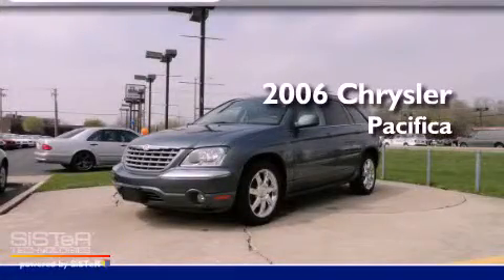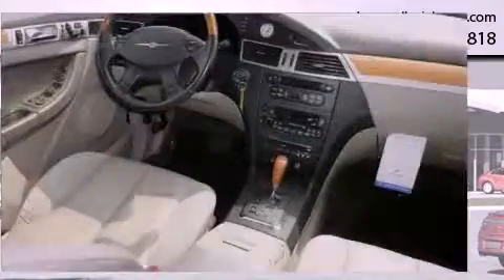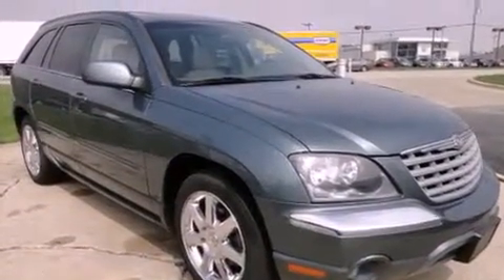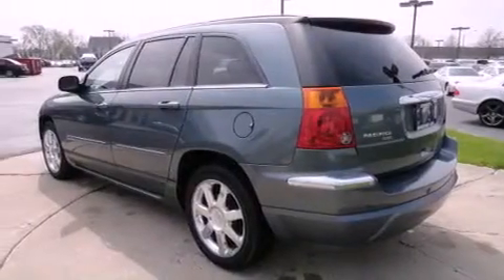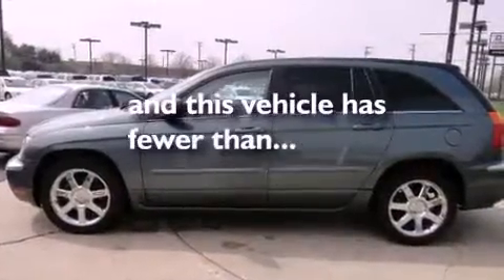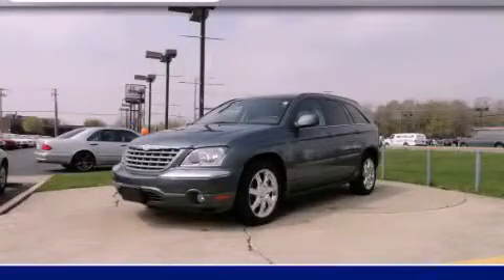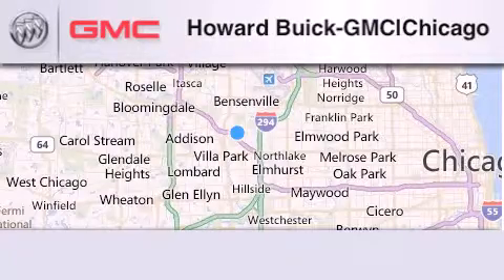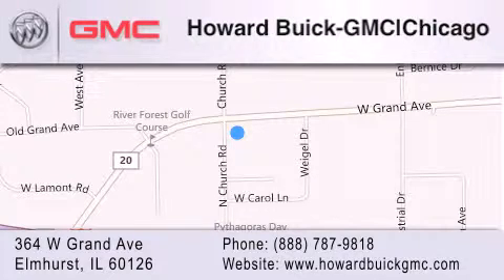Preowned 2006 Chrysler Pacifica Elmhurst IL 60126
Year : 2006
 Make : Chrysler
 Model : Pacifica
 Engine : 3.5L 6 Cyl. Fuel Injected
 Trans . : Automatic
 Exterior : Magnesium Pearlcoat
 Miles : 59,047

 Stock : 2253P

 364 W. Grand Avenue